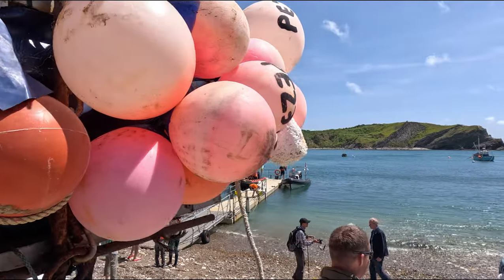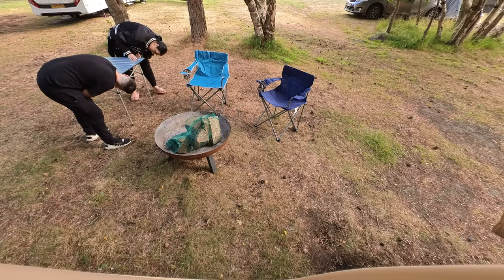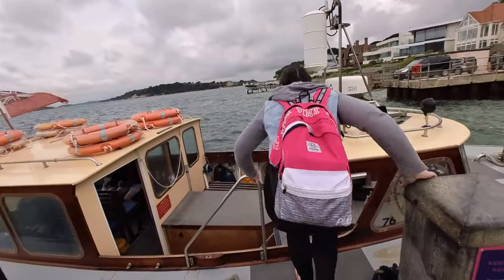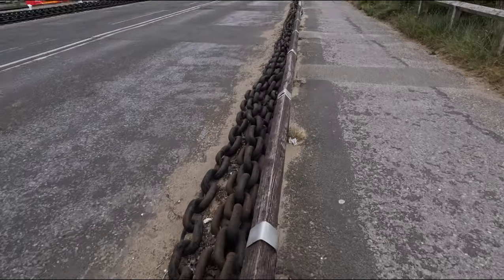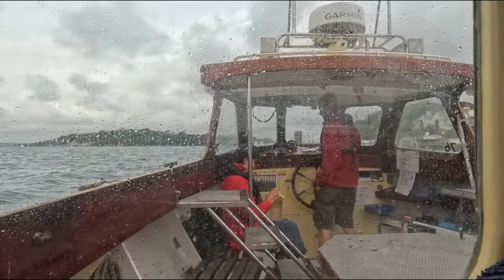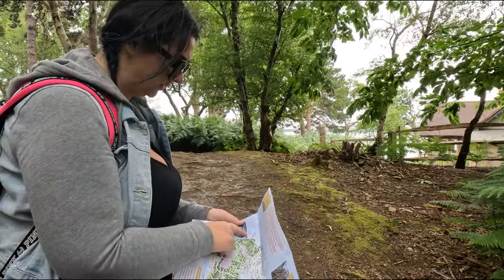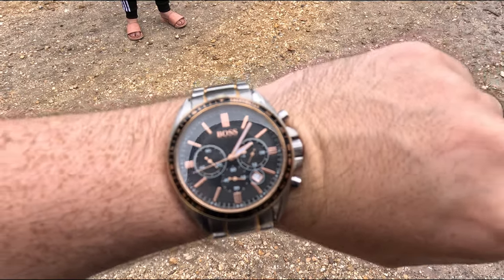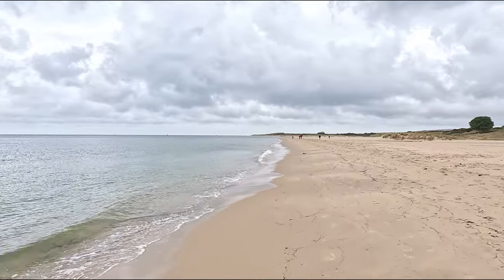A Deserted Island - Dorset England Mini Tour - Part 1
Join us on Part One of our mini tour in Dorset, England. Today we'll be visiting Brownsea Island, an isolated island which is not accessible by land vehicles.

Make sure to check out part two of this Dorset mini adventure next week.
In the mean time here are all the links for the places in the video :)

If you want to enjoy Brownsea Island for longer, book a camping stay!

The Chain Ferry does not operate a booking system, either drive up or park in the carpark and head over on foot!

00:00 The Trip
01:15 Campsite
05:25 Two Boats
07:45 The Island
13:10 Shell Beach